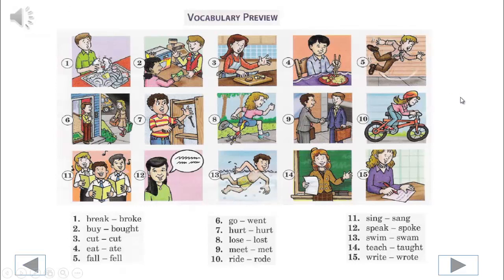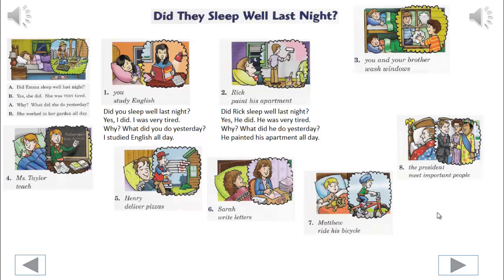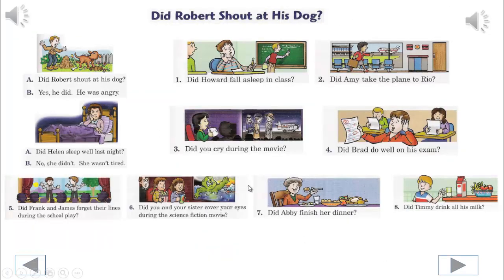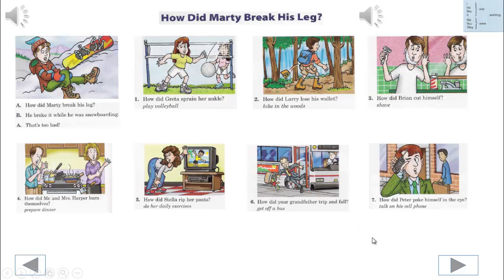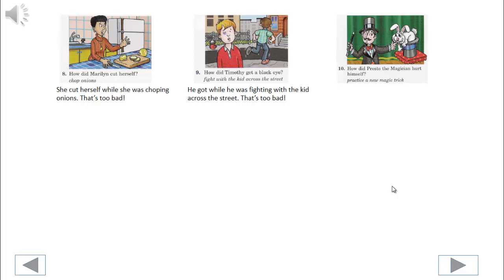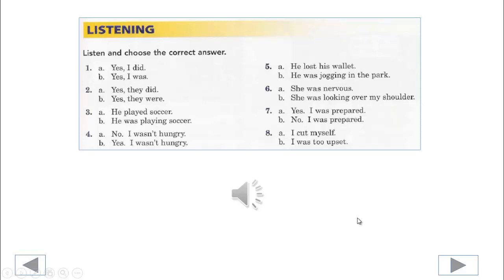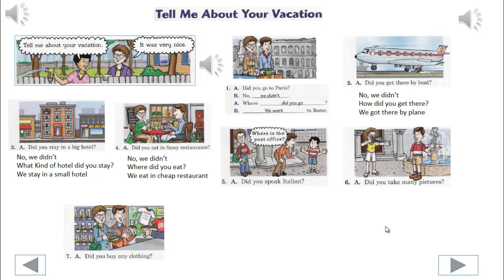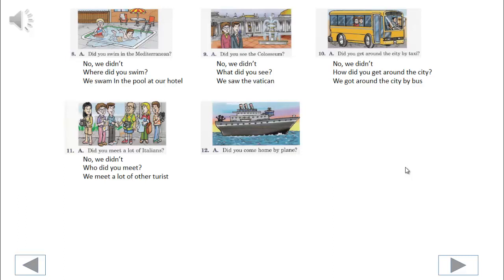INGLES SIDE BY SIDE BOOK 3 CHAPTER 2